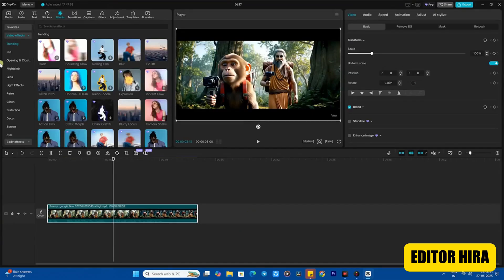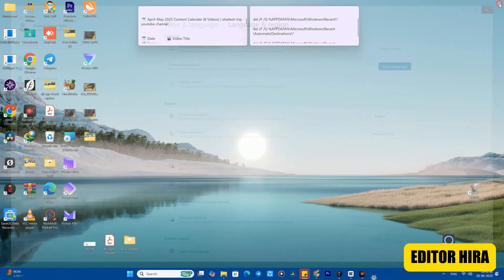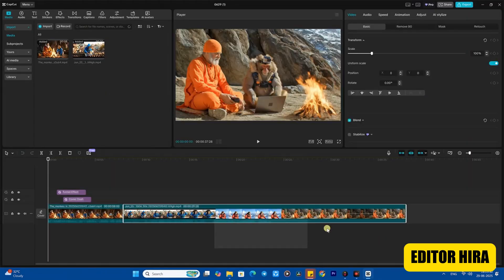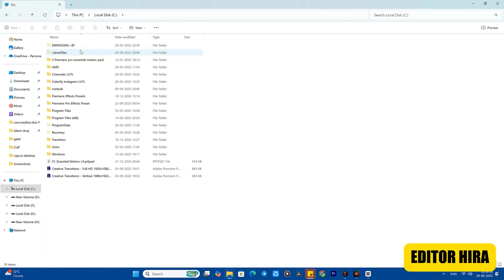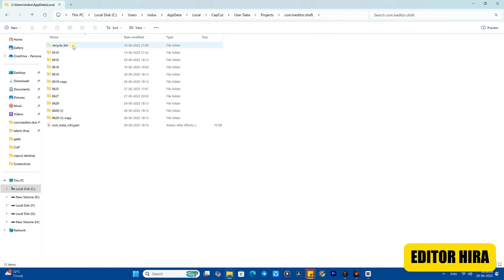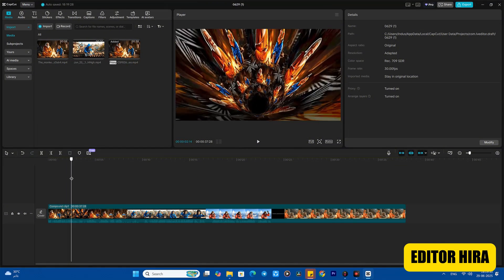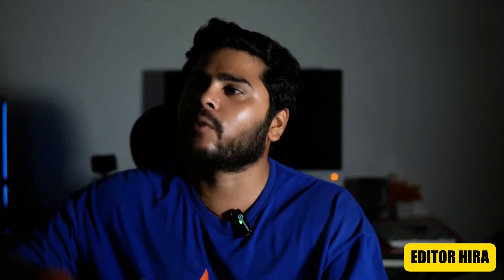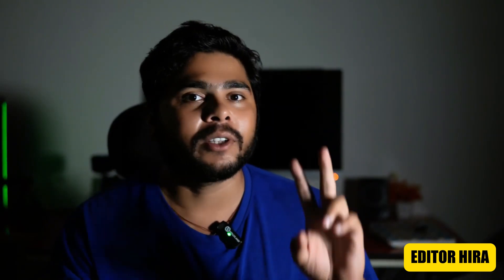Get PC CapCut Pro Free | Without Join Pro Option | CapCut pro PC & Laptop 2025 Update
CapCut Pro PC Unlock 100% | Get CapCut Pro Without Join Pro Option| Premium CapCut PC & Laptop 2025

In this video, I will show you how to download and install CapCut on your PC in 2025. Learn step by step how to set up CapCut for smooth video editing and explore the best features available for content creators. This is a complete beginner-friendly guide to help you get started with CapCut on Windows.

✔️ CapCut PC Installation Guide
✔️ Best CapCut Features for Editing
✔️ Easy Tips to Use CapCut on Desktop

Watch till the end to learn everything about CapCut PC version for creating professional videos!

📲 **Must Watch Before You Give Up!**

you are searching on Google.
capcut pro pc,
capcut pro pc free,
capcut pro pc download,
capcut pro pc tutorial,
capcut pro mod apk download latest version for pc,
how to download capcut pro mod apk in pc,
capcut pc pros and cons
capcut video editor pro pc
capcut pro mod exe for pc
capcut pro effects not showing pc
export capcut without pro pc
how to edit like a pro on capcut pc
how to export in capcut pc without pro
capcut pro video editor for pc
capcut pc complete capcut video editing beginner to pro
capcut pro pc full
capcut pro pc free apk